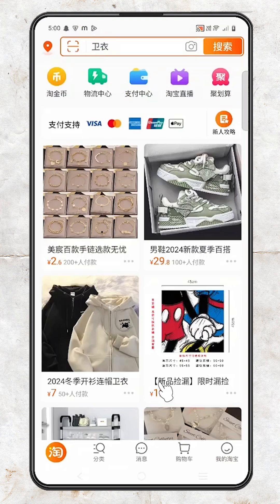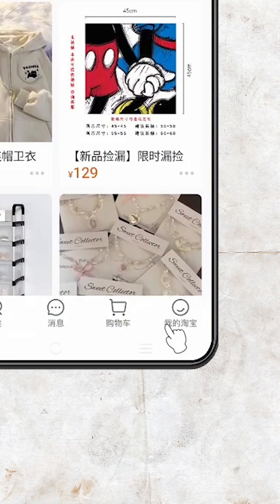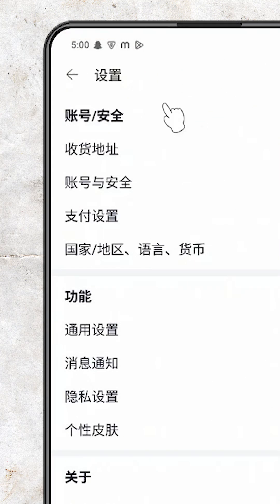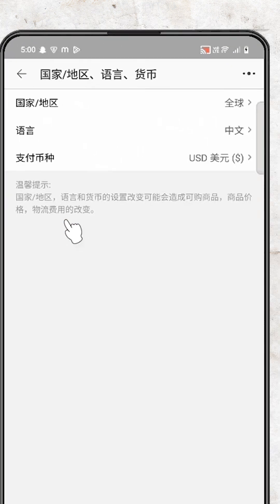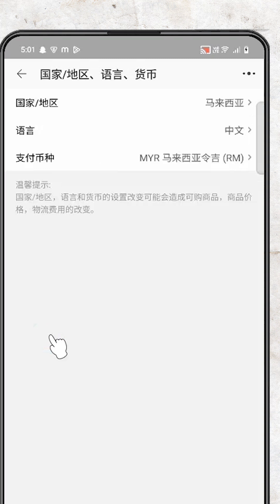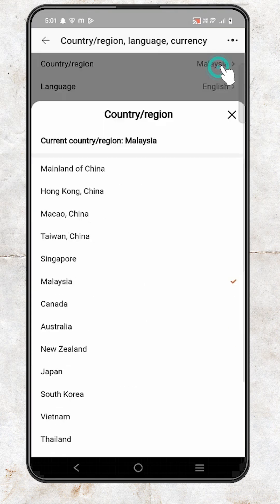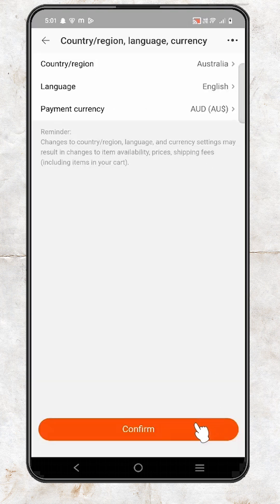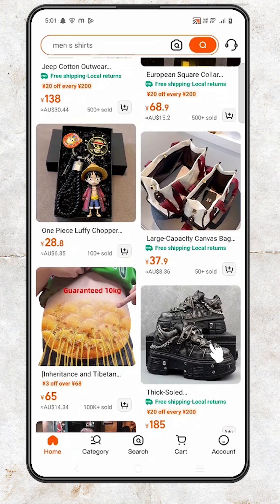How to Change Language Taobao App Chinese Language to English | Taobao English version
In this video, I’ll guide you through the steps to change the language in the Taobao app from Chinese to English on both Android and iPhone. If you’re struggling to use Taobao because of the language barrier, this step-by-step tutorial will help you switch to the English version or translate the app interface using simple methods.

💡 What You'll Learn:
✅ How to switch Taobao app language to English on Android
✅ How to change Taobao app language to English on iPhone
✅ Best way to shop on Taobao in English

⏰ Timestamps:
00:00 – Introduction &  Open Taobao App on Android or iPhone
00:15 – Change Language to English (Direct Method)